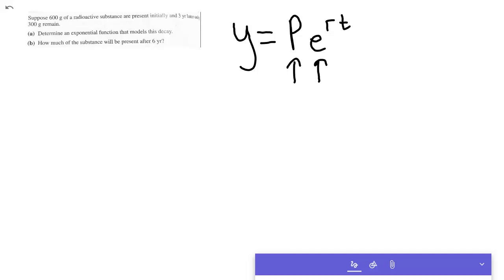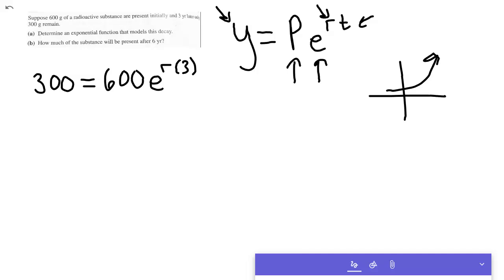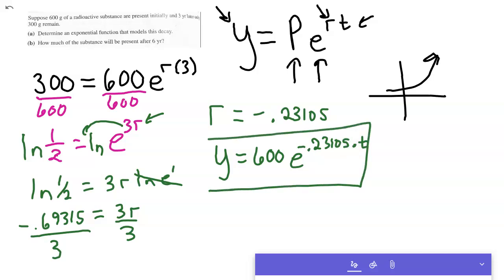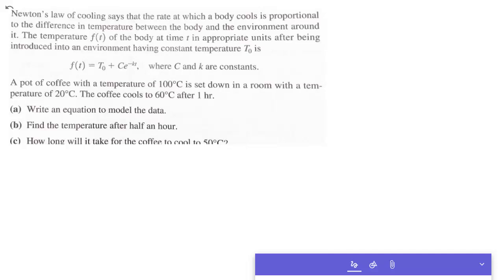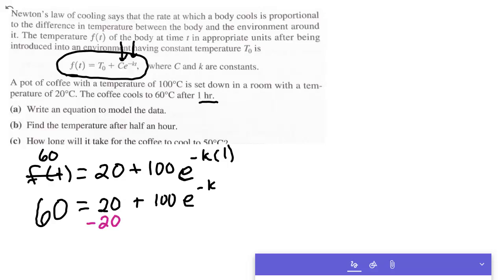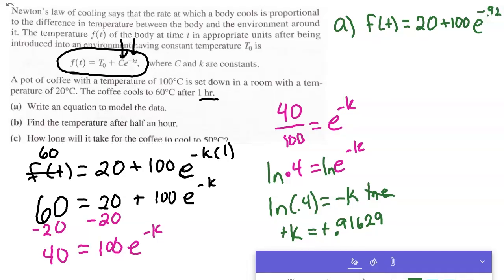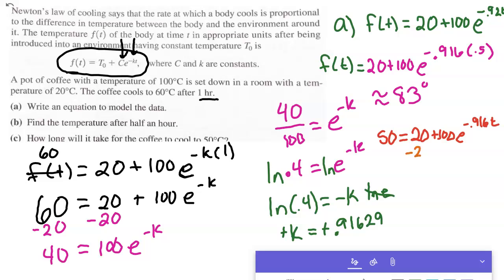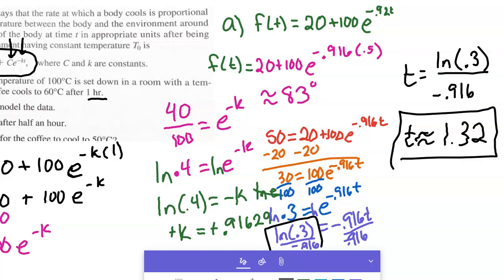How to model an exponential equation to examples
Here are a couple of examples of exponential equations modeled out and solved.